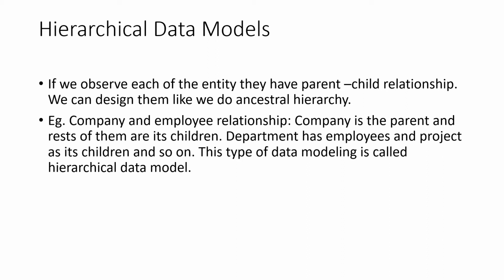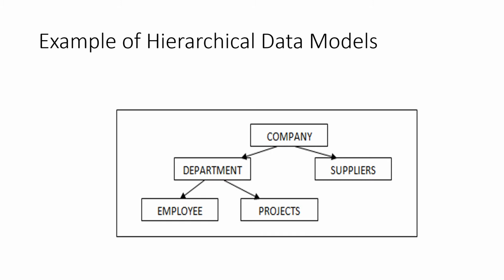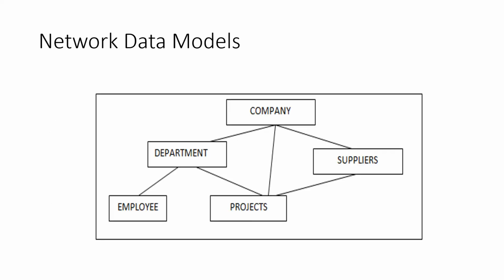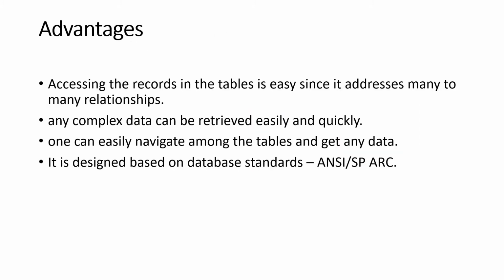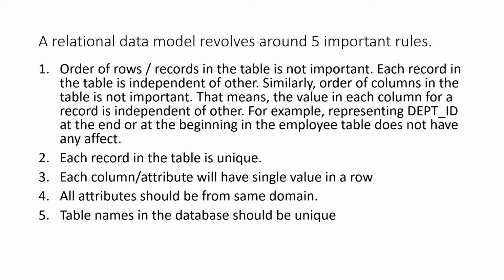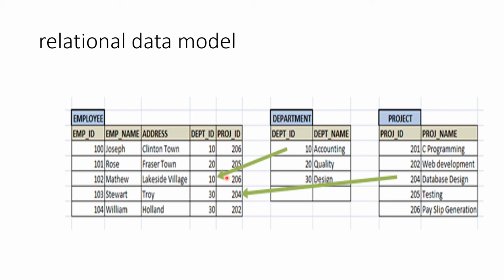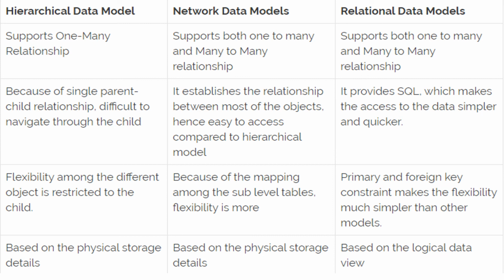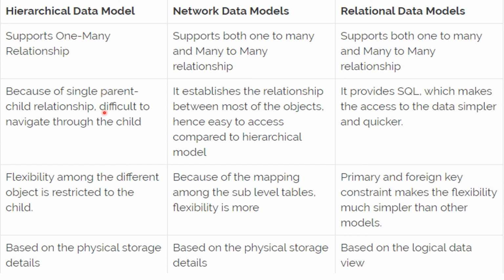Lect 6 dbms data models